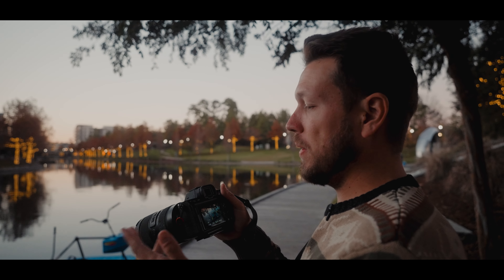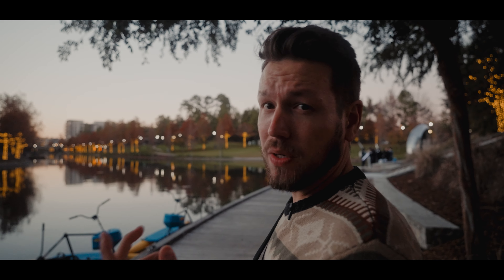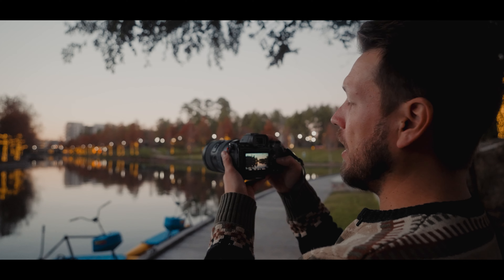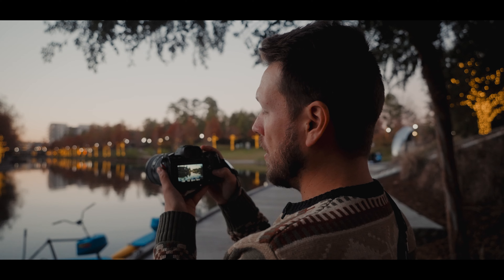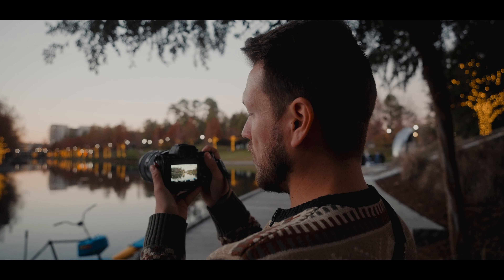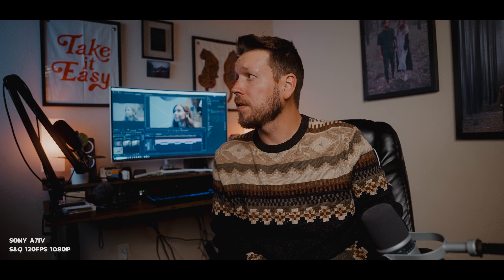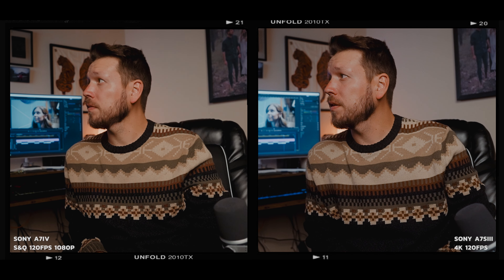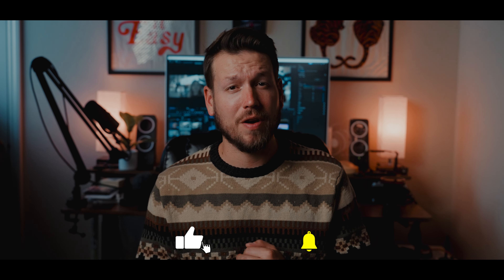A7iv vs A7siii - Is 4k Necessary for Better Lowlight Slowmo Videos?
Hello everyone! This is Kevin! Today I wanted to bring you along with me to show you the difference between the lowlight capabilities of the 4k 120fps of the A7siii vs the S&Q 120fps 1080p of the A7iv.